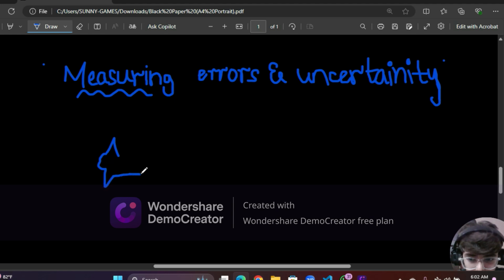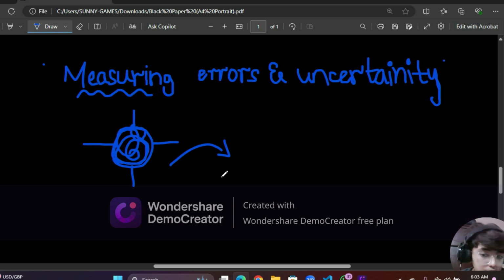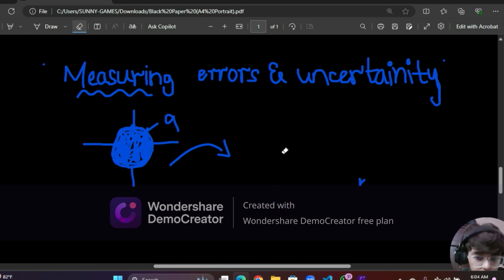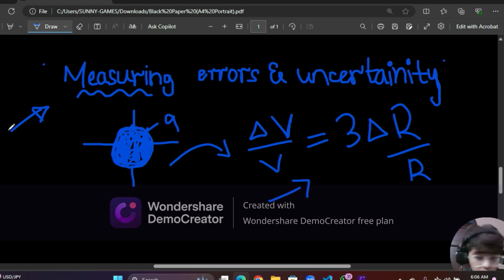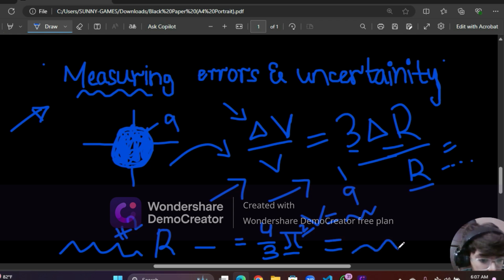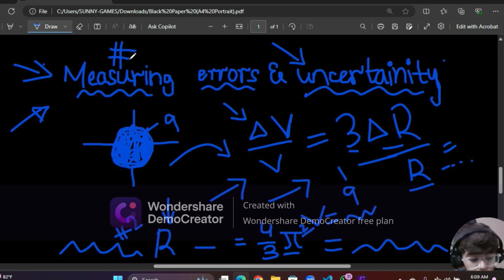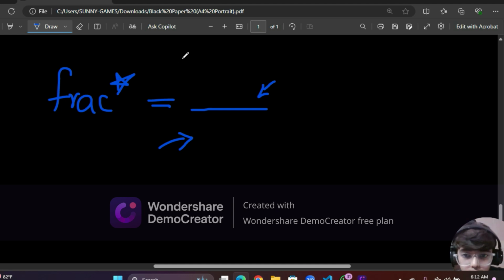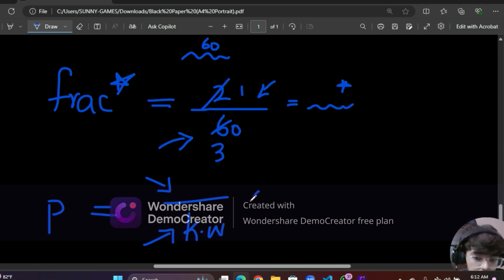Errors and uncertainty : Formula and derivations explained